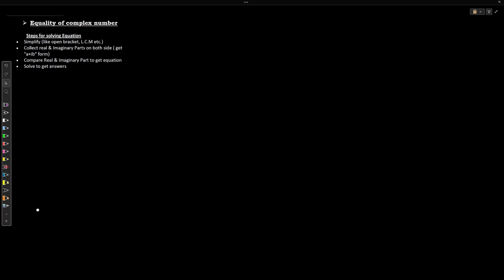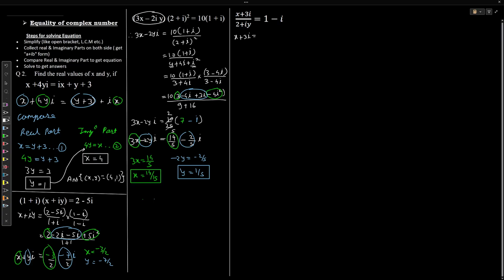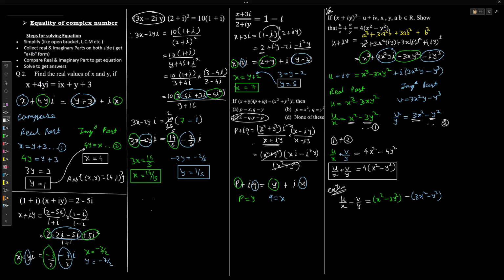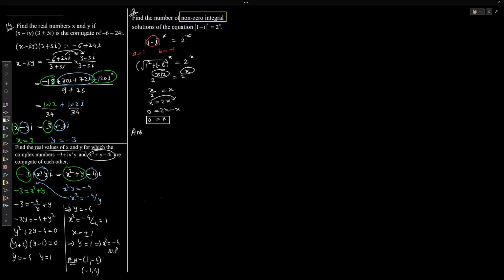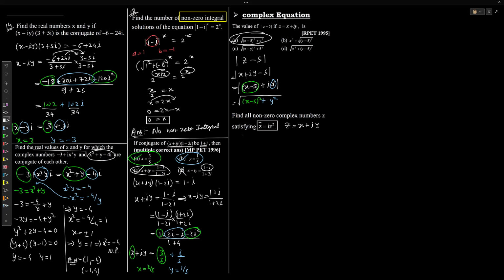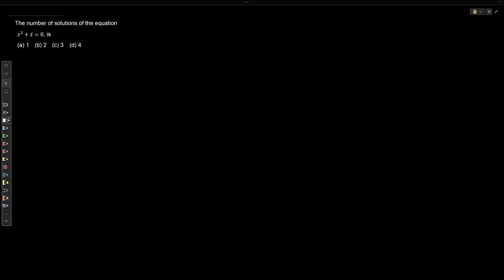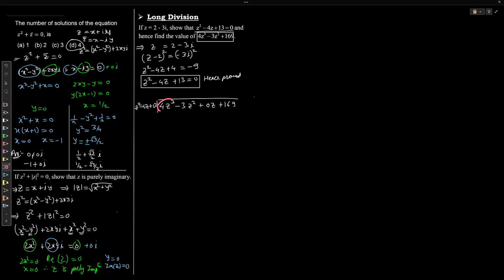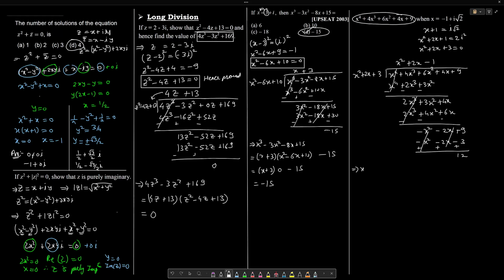lect 3 B2025 long division, eq solve STD 11MATHS